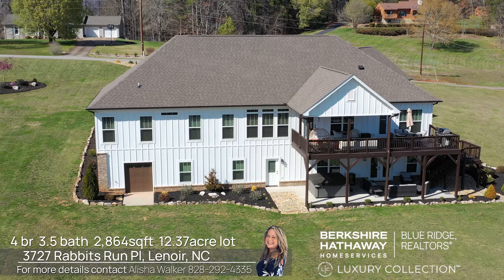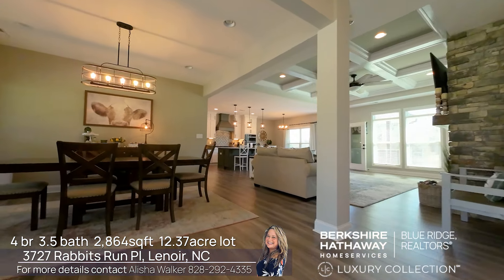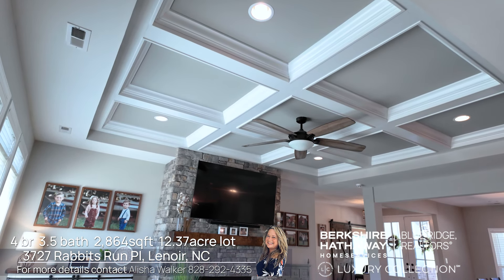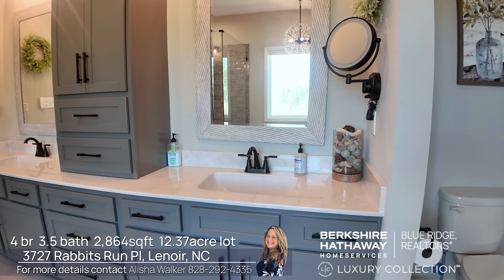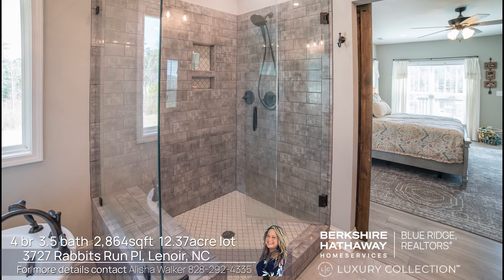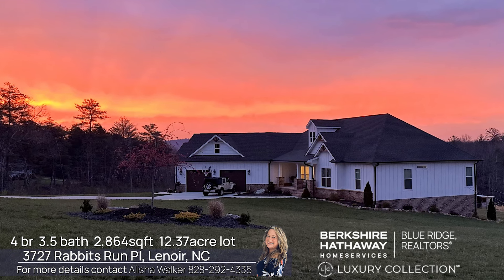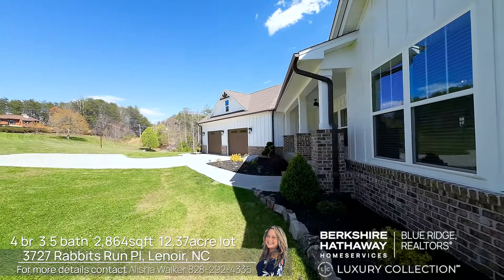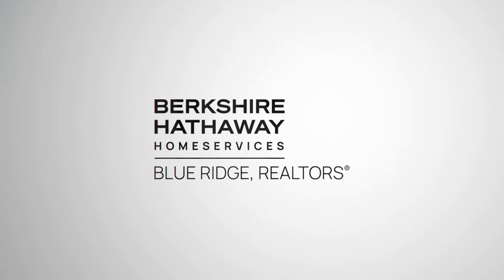3727 Rabbits Run Place, Lenoir, NC